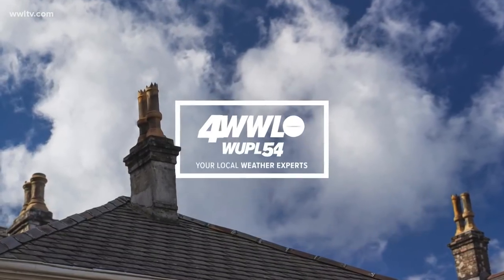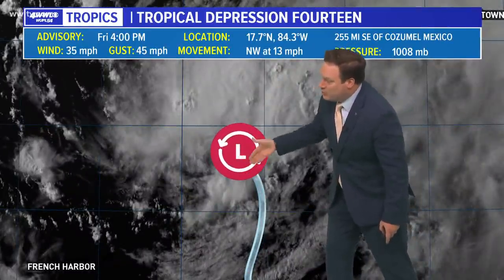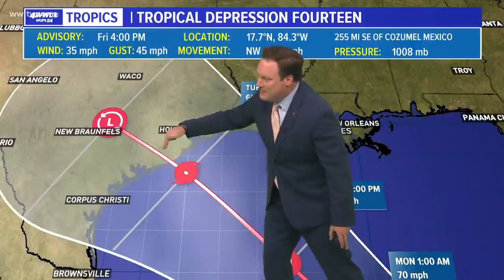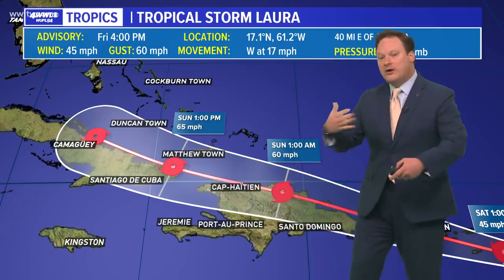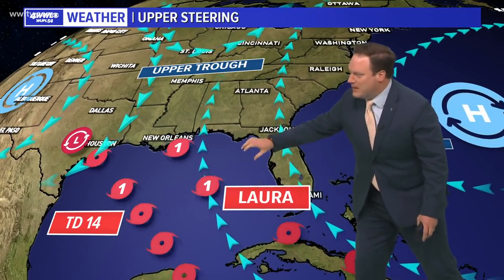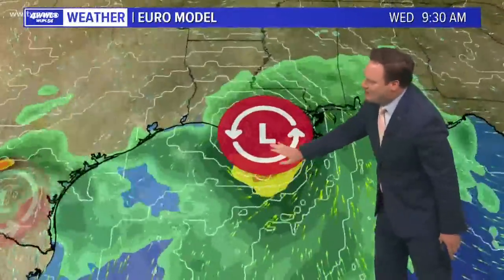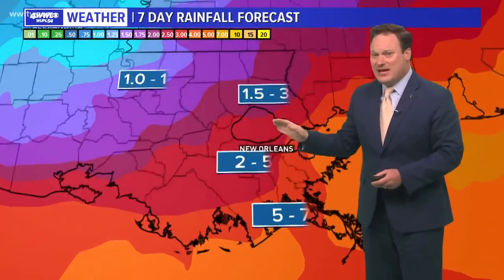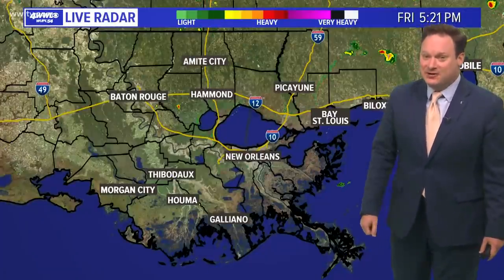Eye on Tropics: Two Tropical Systems Set to Impact the Gulf of Mexico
Chief Meteorologist Chris Franklin provides a detailed tropical forecast and when we could see impacts from the storms.
This may be one of the most confusing and complicated tropical forecasts I can remember. So far neither storm has performed as expected, so computer guidance should only be taken with a grain of salt. The following forecast is based on the current status of the storms and current computer models and official NHC forecast. However, know there is VERY little confidence and expect changes to this forecast through the weekend and even early next week.

Right now TD 14 is not very organized. Early satellite imagery clearly showed a well defined, small circulation. Storms are attempting to develop near the center, but so far haven't had much luck. In fact, most of the associated thunderstorms are being pulled away from the center due to the strong upper trough over the Gulf of Mexico. The trough is expected to lift north, out of the Gulf. But could leave behind quite a bit of dry air. The storm looks to emerge into the southern Gulf by Sunday. Computer models expect the storm to slowly develop once in the Gulf and head toward the TX coast making landfall on Tuesday. It could, briefly, strengthen to a hurricane, but likely weaken before landfall due to increasing wind shear expected near the coast.